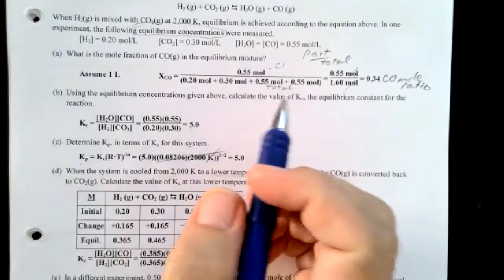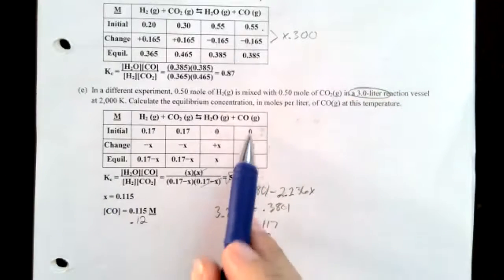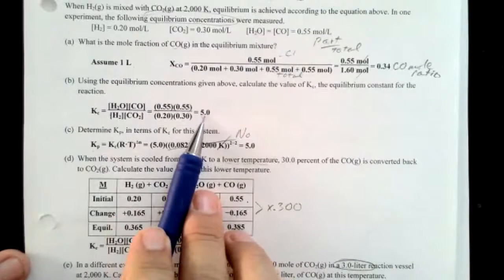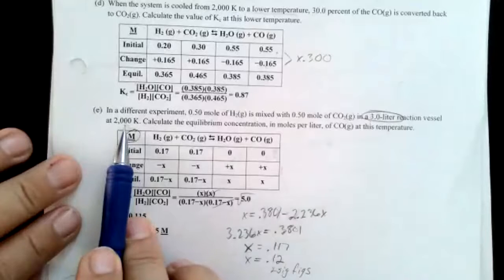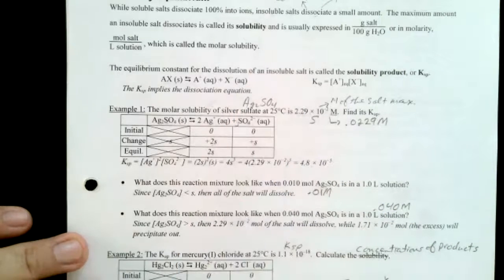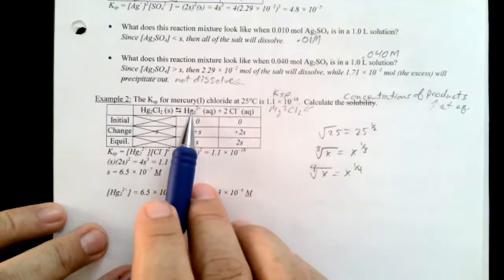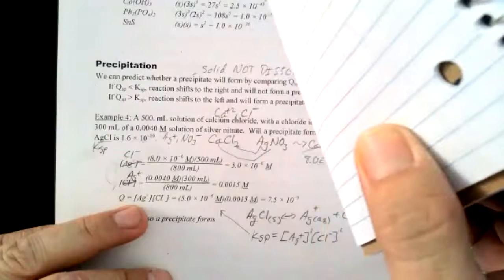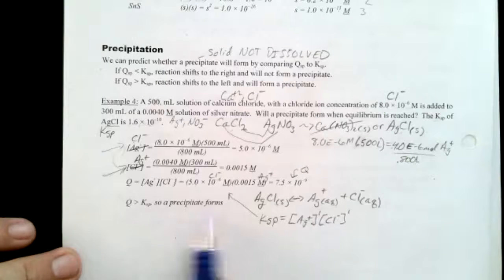Sat Sept 4 Tutoring